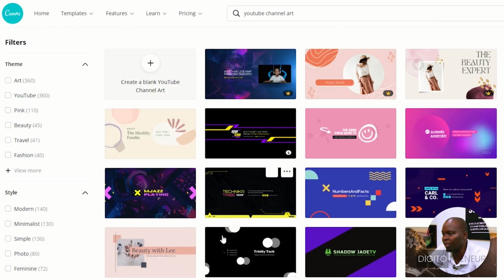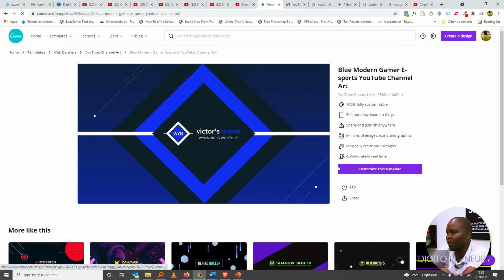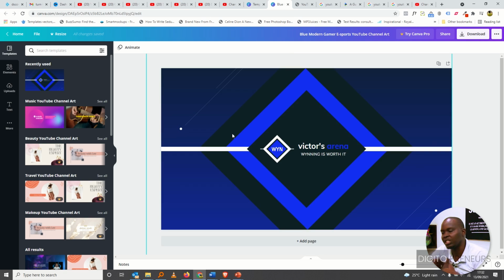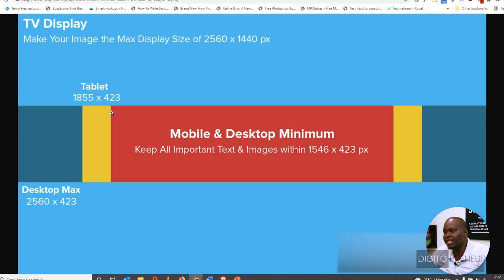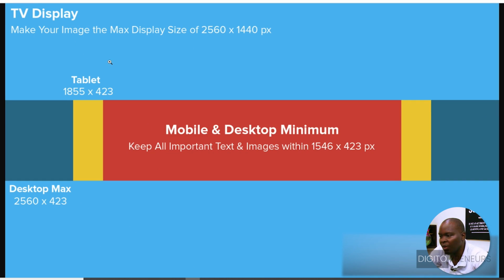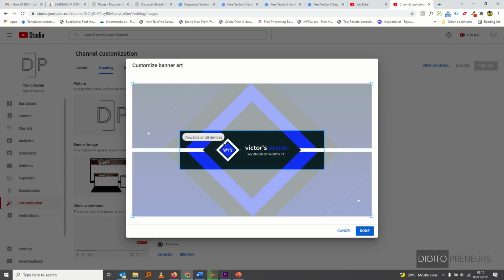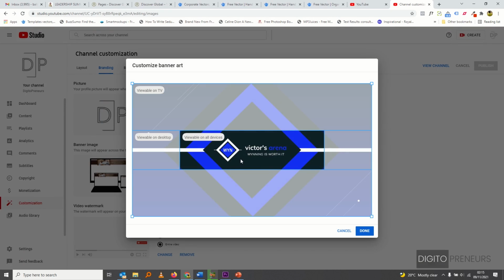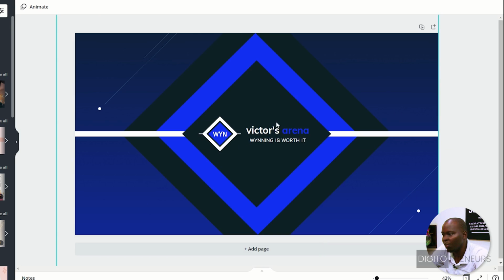How To Make Your YouTube Channel Art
How to design and upload youtube channel art or cover photos for your channel.
Easily create your YouTube channel art in minutes using Canva with already pre-created templates and guides.
This video will take you through the process of how to design an effective channel art that will deliver your brand message across to your audience